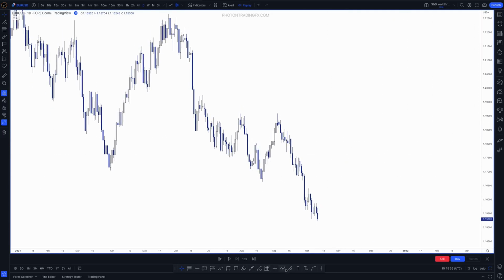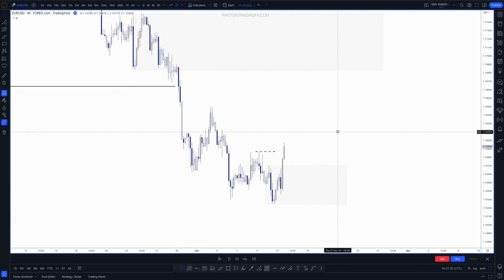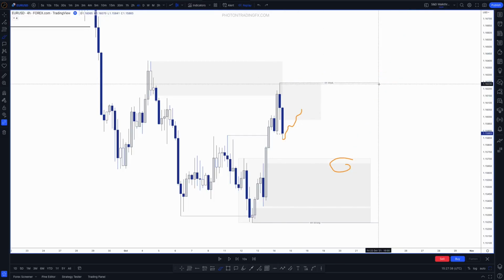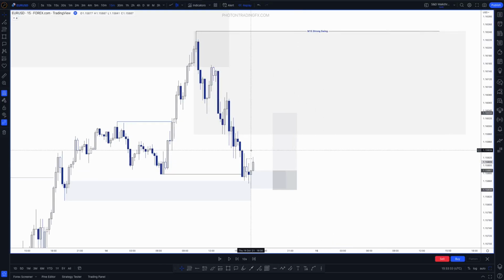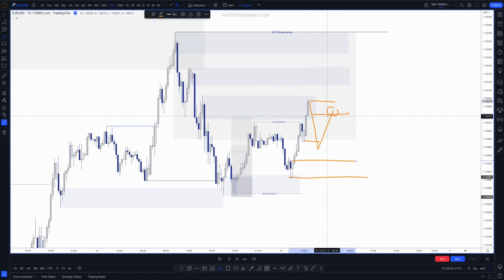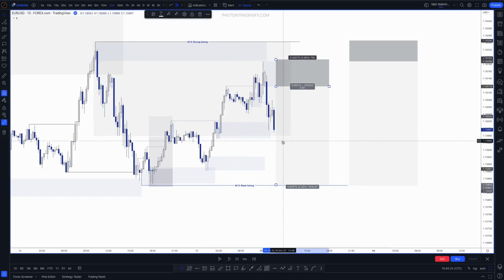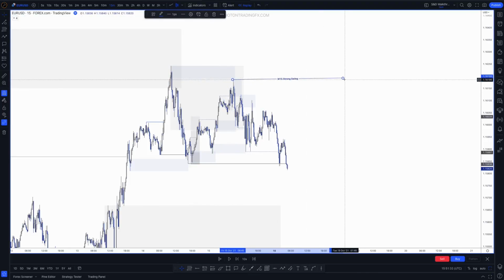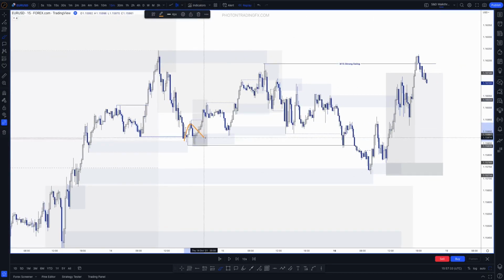25 S&D Structure Zones Walkthrough Pt2 ONEDDL